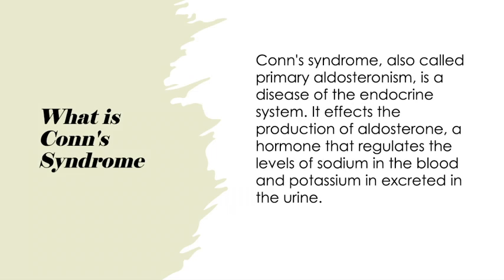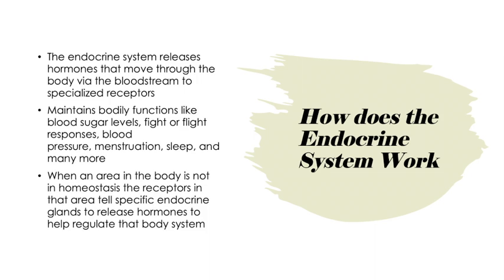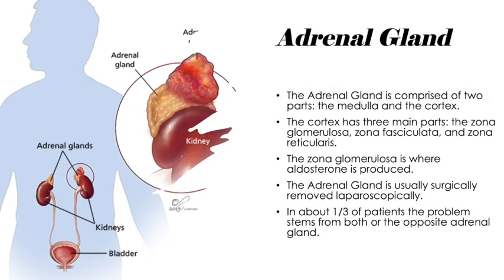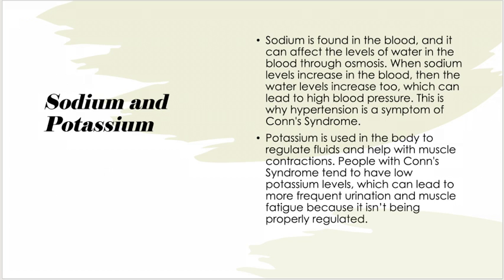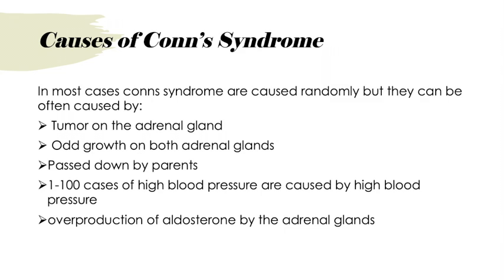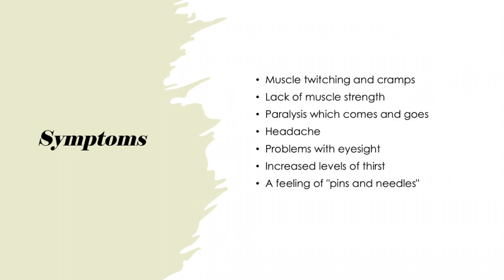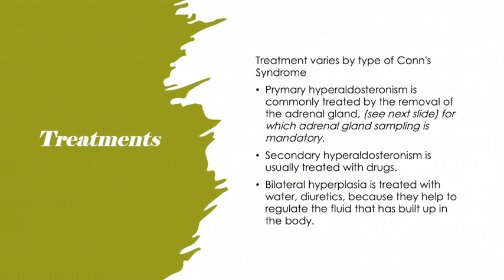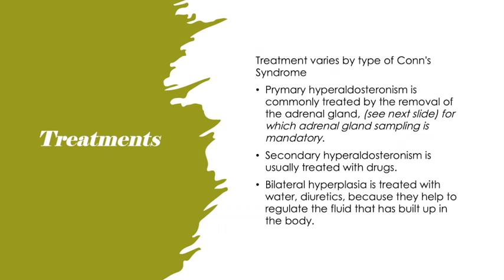Conn's Syndrome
Aine Fannon, Abigail Miller, Danyelle Randall, and Ellie Vaupel